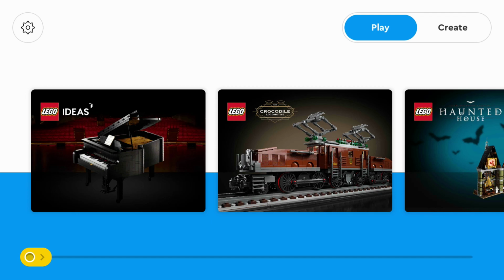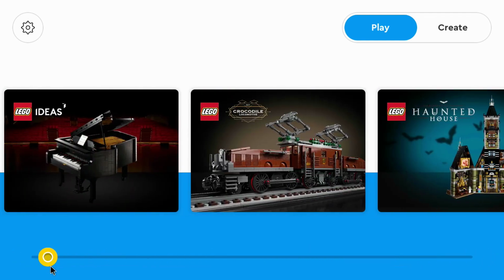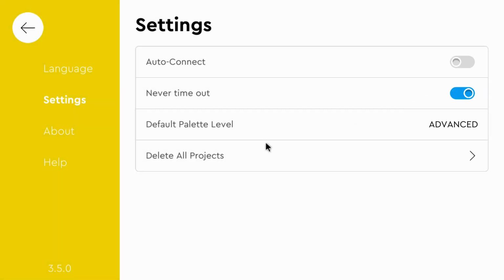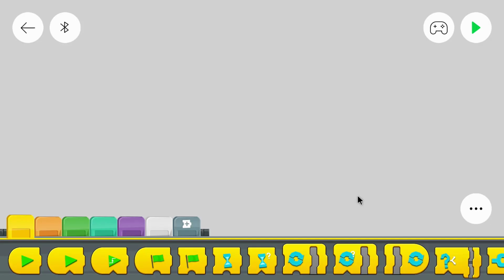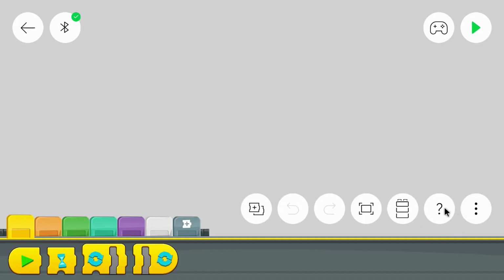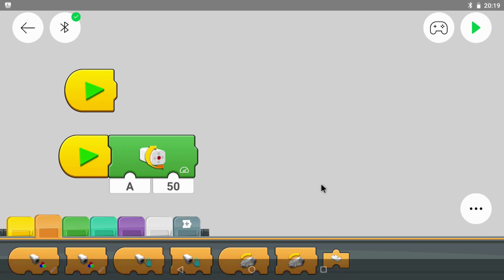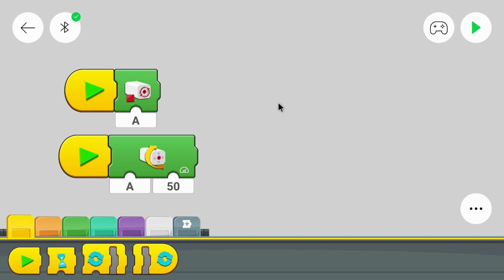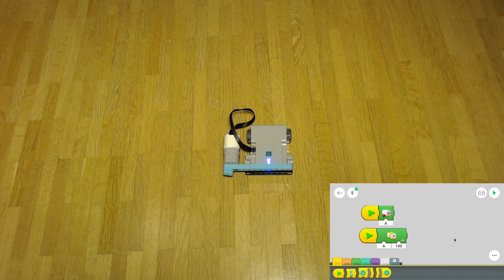Lego Powered Up/ Control+/ Boost Tutorial #01: One App to rule them all [English|HD]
Today I start a completely new channel for english Powered Up, Boost, Control+ etc tutorials. The first tutorial-row will be a guide on how to code freely with the powered up app. You can use it to write small programs and applications for lego powered up, lego boost and lego control+ products.